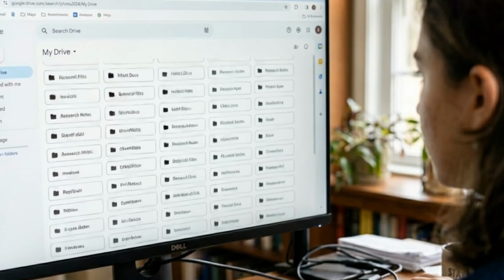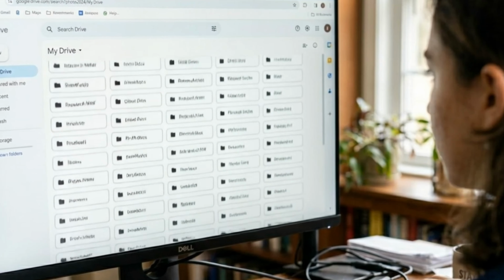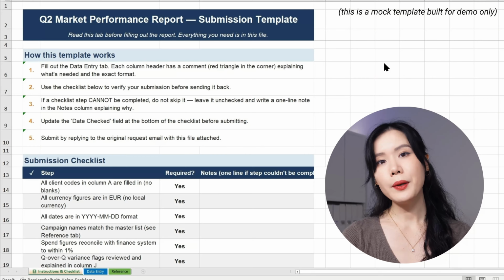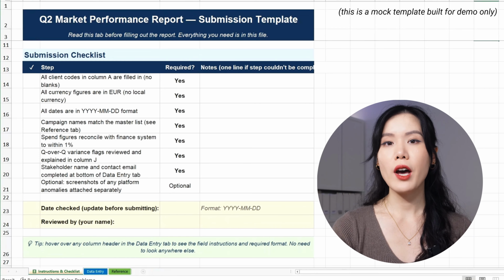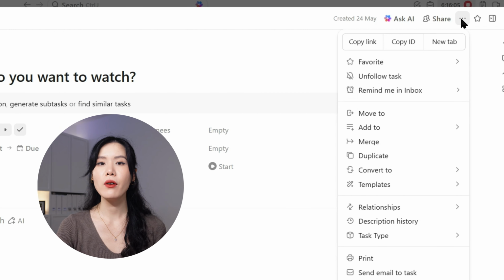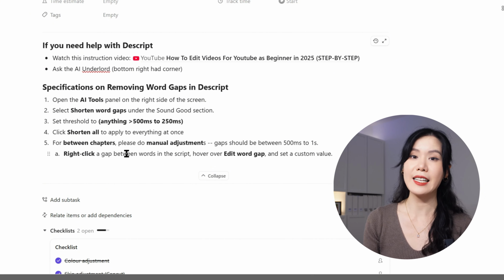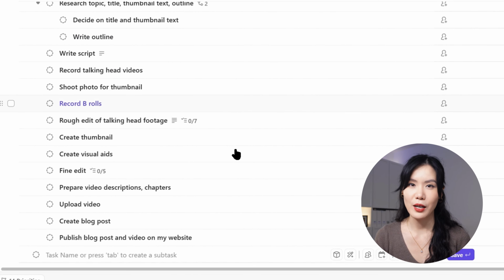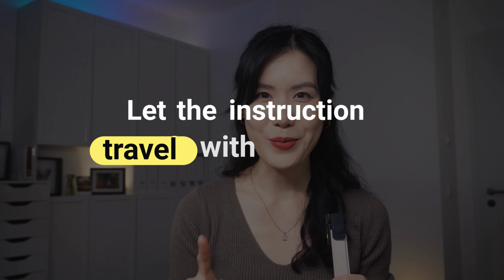Your team not using your SOPs? Here's a quick fix.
You spent hours writing SOPs for your small team, and nobody follows them 😵. It's not because they're badly written, but rather, looking them up takes longer than just asking you. In this video, I'll show you the one structural change that turns your SOP library into something your team will actually use — without rewriting a single document.

The fix is simple: embed the SOP in the work itself. I'll walk you through three examples of how to do this in completely different work settings:
- a hotel housekeeping checklist
- a low-tech spreadsheet template I used to run reporting for a global agency
- and a ClickUp task template I use for my own video production every week.

If you run a small team and you're tired of repeating yourself, answering the same questions over and over, or watching your carefully written SOPs sit unused in Google Drive — this video is for you.

⏱ TIMESTAMPS
00:00 You wrote great SOPs your team doesn't use
00:54 Why your SOPs are not being used
01:47 The fix: embed the instruction in the work itself
02:12 Example 1: the physical workspace (hotel housekeeping)
03:05 Example 2: the low-tech office (spreadsheet template)
04:33 Example 3: the digital workflow (ClickUp task templates)

🔗 RESOURCES MENTIONED
- Book: Nudge by Richard Thaler and Cass Sunstein

💬 LET'S TALK
What's one SOP your team keeps ignoring? Drop it in the comments and I'll tell you where I'd embed it.